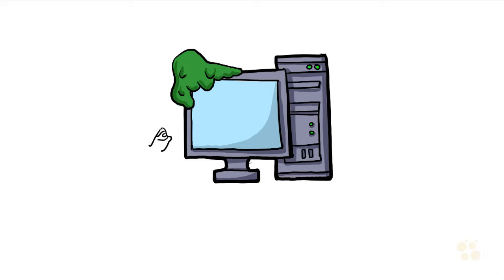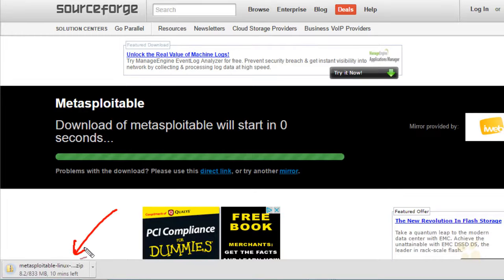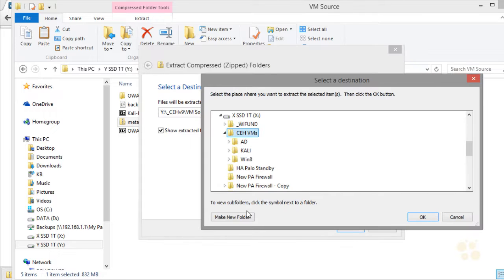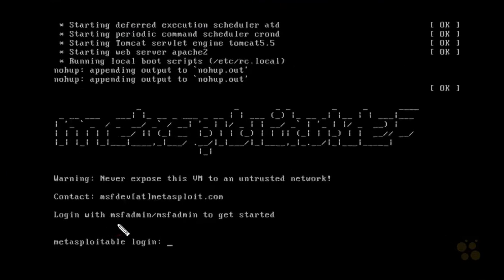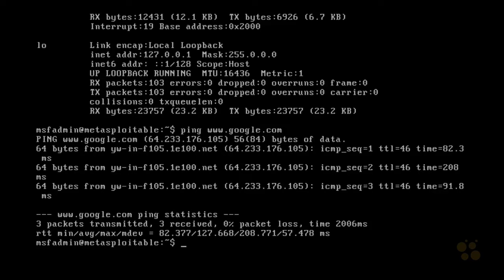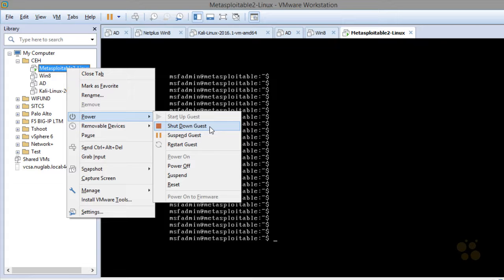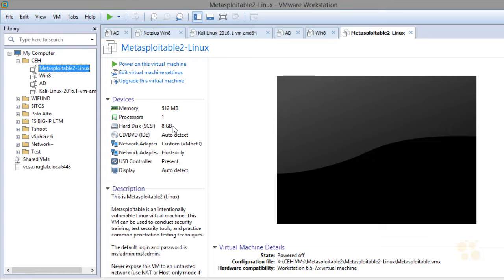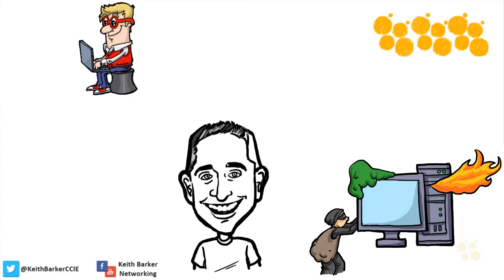5 Adding Metasploitable to Your Lab | how to build a HACKING lab (to become a hacker)